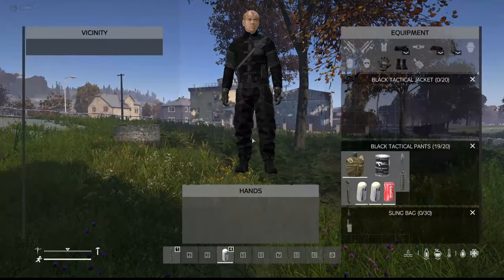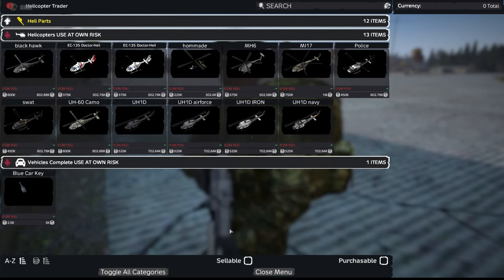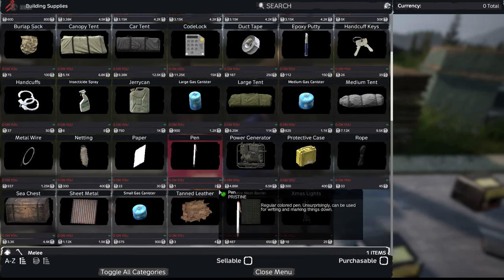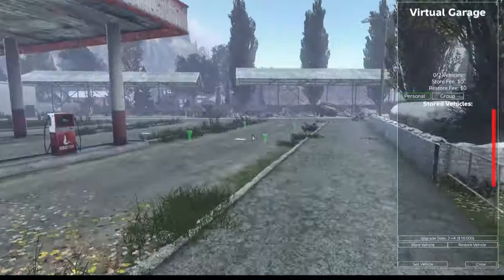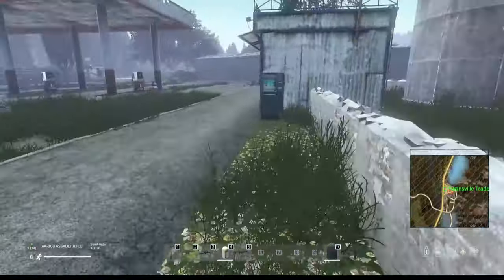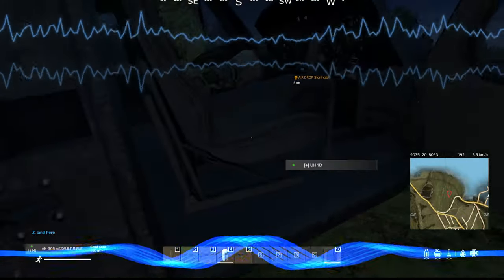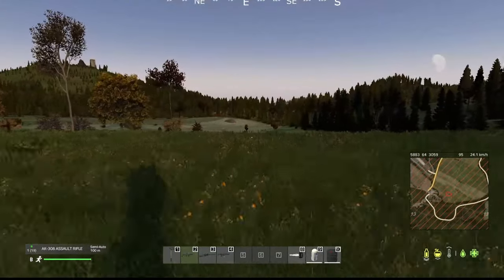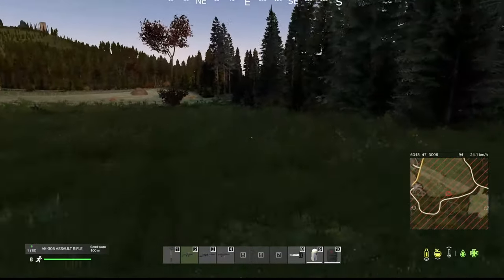Dayz server Feloniez (Showcase for players)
This was a very well balanced server . The loot was not easy to find though nails and codelocks are probably best bought. Guns are plentiful. The server is still under development so things do change including loot drops , traders , etc.